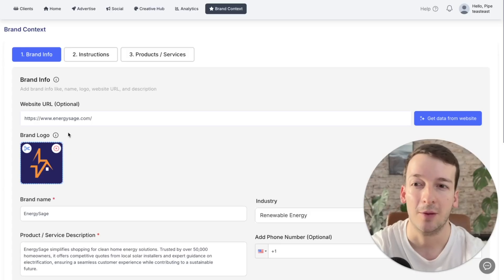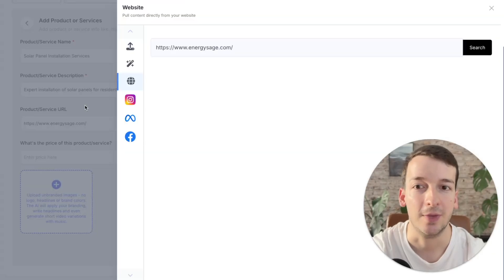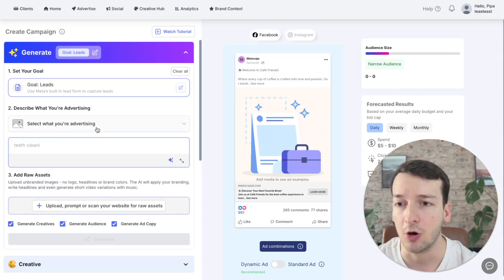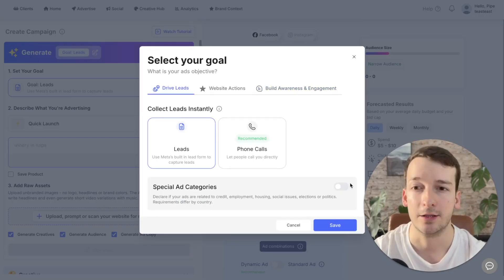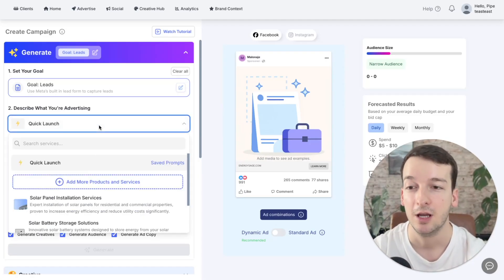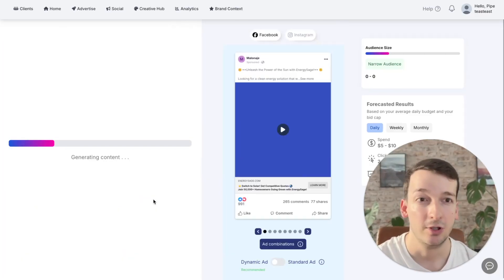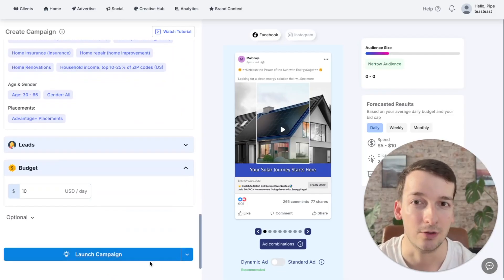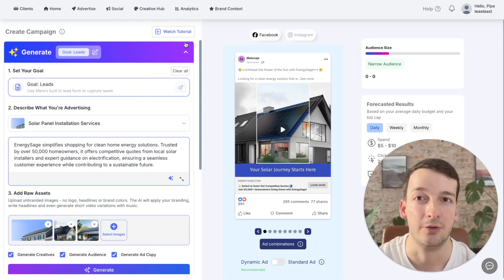New in Plai: 1-2-3 Launcher for Faster Ads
New in Plai: a 1-2-3 launcher that helps you go from “what do you need from me?” to a live campaign in minutes—without guessing what to write.

What it does best
Clarity for your clients: a simple checklist to launch — pick goal → select product → upload unbranded images → launch.
Prompting made easy (and reusable): product groups for easy save & reuse. You describe what you know (product), let Plai do the rest.
Smarter optimization: with our new Product groups, Plai is able to learn more to take our optimizations even further with our Optimize for Me feature as well as Optimization Folders.

0:00 Intro
0:30 What this update actually fixes
1:13 Introducing the new Brand Context
2:00 Live Ad build
4:12 Other small modifications